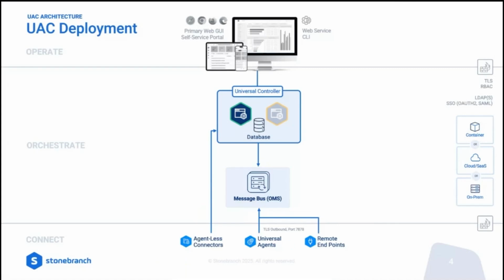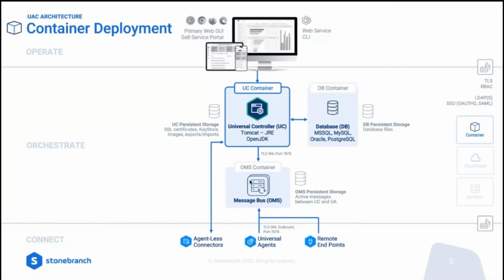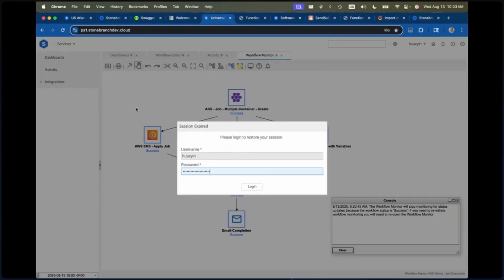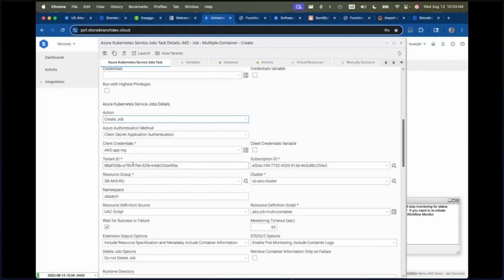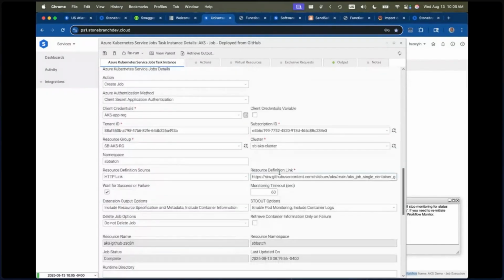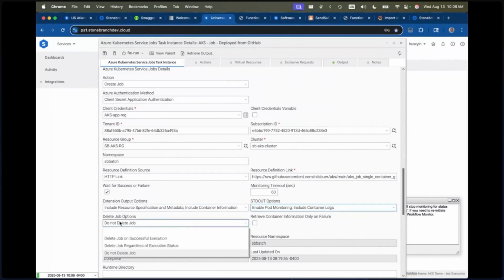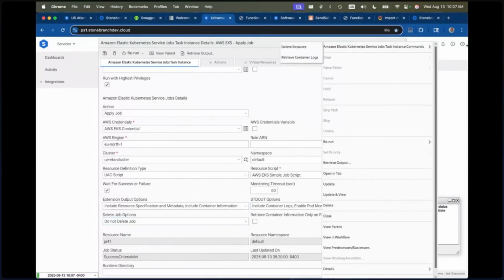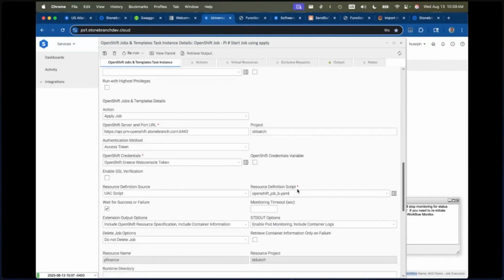Comprehensive Guide to Containerization and Cloud Integration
Explore containerization, persistent storage needs, and integrations with major cloud services: Azure, AWS, Google, and OpenShift.

Learn how Stonebranch works with both sides of containers.
1. Deploy Stonebranch UAC in containers
2. Manage and run automated tasks in containers from Stonebranch UAC